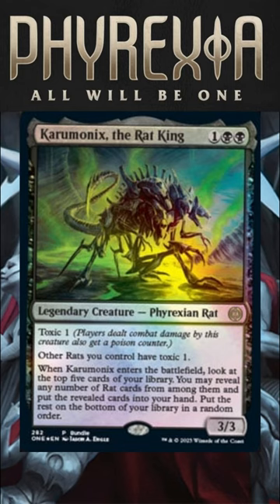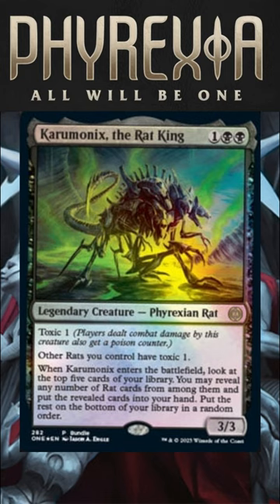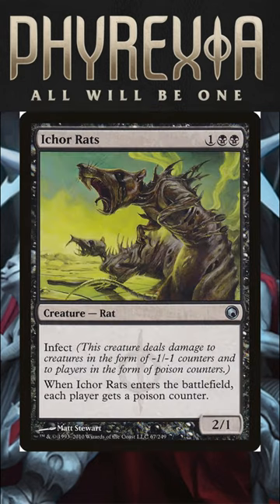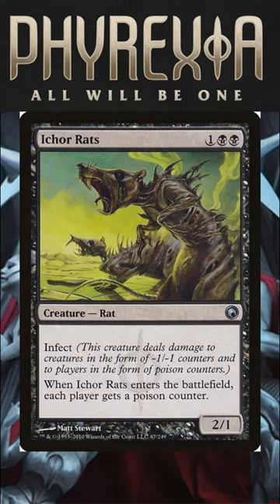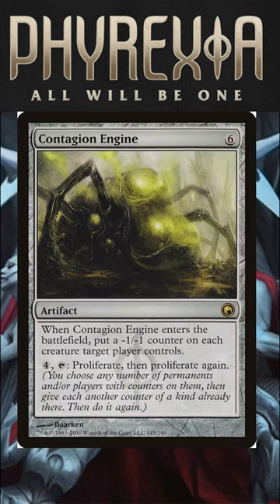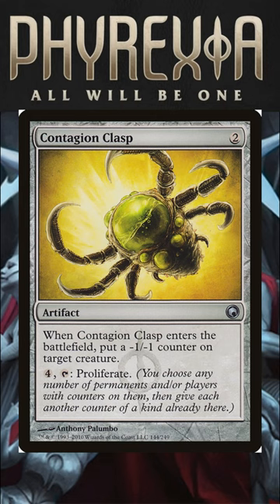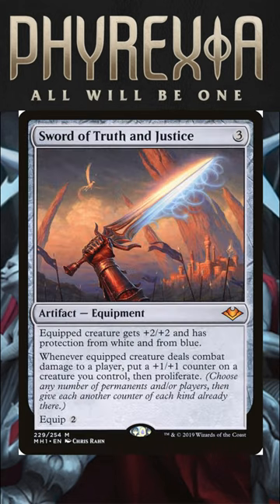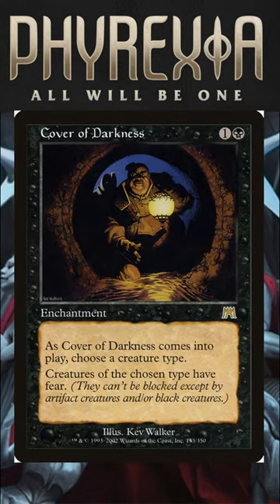Rat Tribal Gets A New Commander!!! | Karumonix 60 second deck tech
Rat Tribal has now received a new commander to spice things up, If you'd like to see me make an in-depth video along with deck list about this new commander please let me know down below.